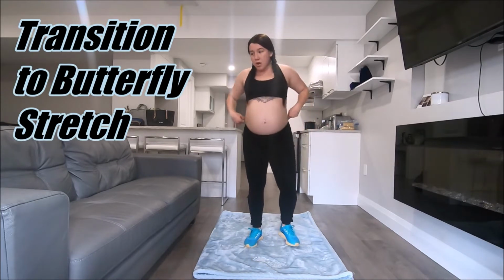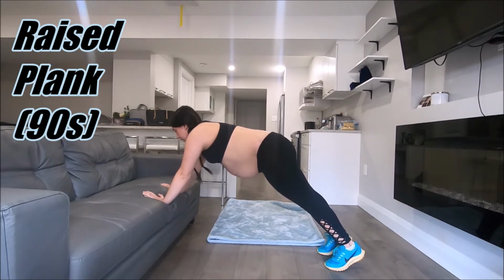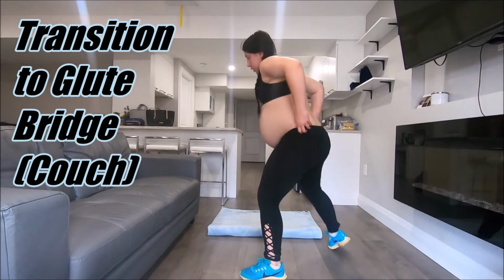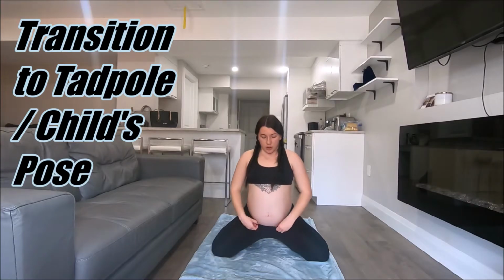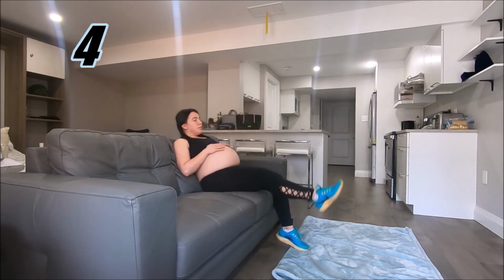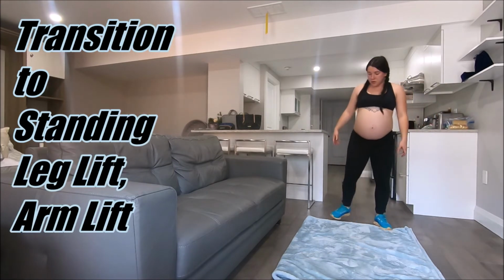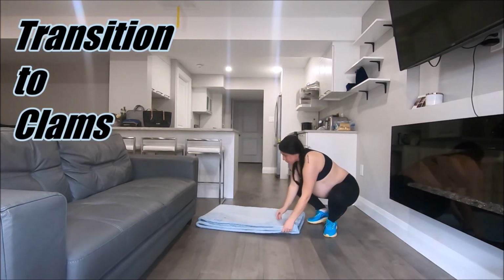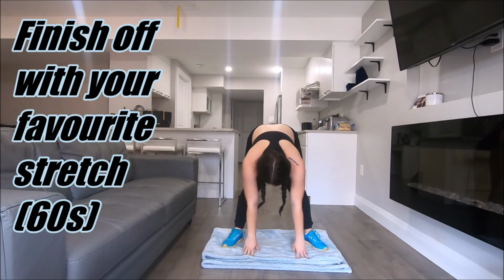Third Trimester Workout Routine and Pelvic Floor Release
Today I am running through my daily third trimester workout and pelvic floor releasing routine! These strengthening exercises, and stretches, have helped to ease my symphysis pubis dysfunction throughout my second and third trimesters.

I am 34 weeks pregnant and as you can tell it's becoming harder to complete these workouts, but doing these in combination with a daily walk really does help with the growing pains of pregnancy, and I feel much worse if I don't complete them. Even if it takes two or three times as long as it did for me to get through in second trimester, it's better that I get through it and I hope you do as well if you're following along in your third trimester :)

Pelvic release is so important to be doing before birth, strengthening is helpful too - but keeping your muscles loose, rather than tight, is key to a successful and quick labouring process.

As always if you have any video requests my dms are always open!